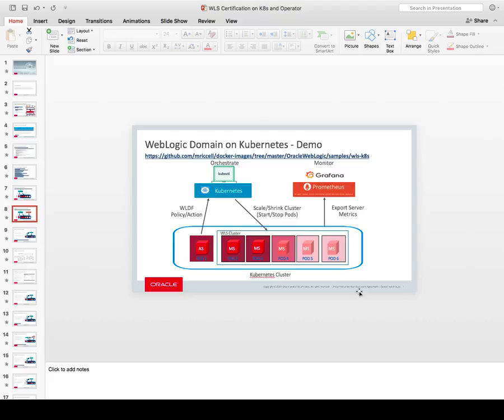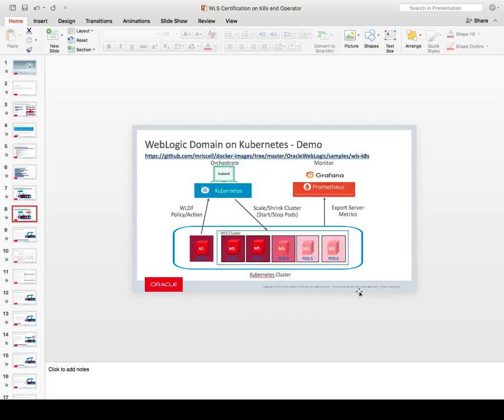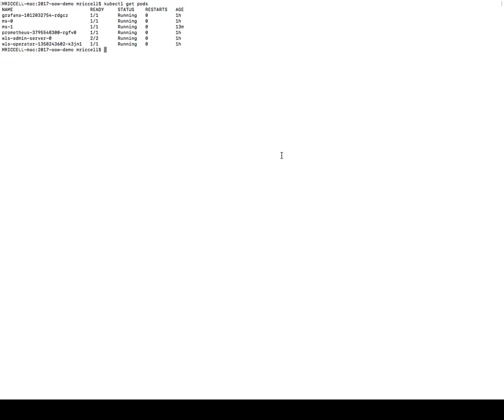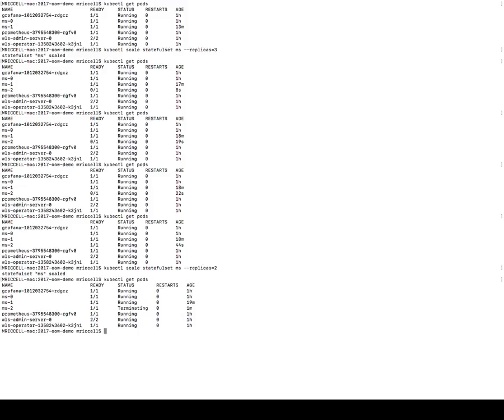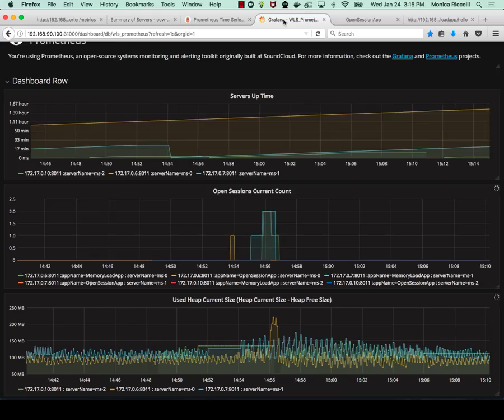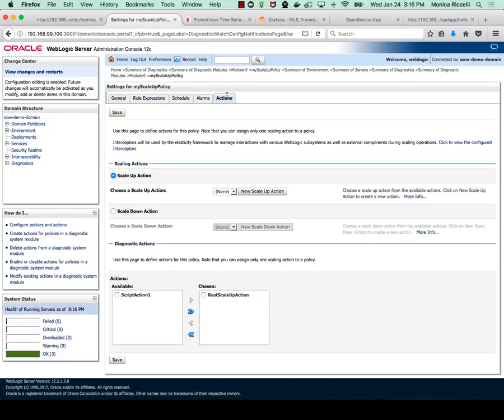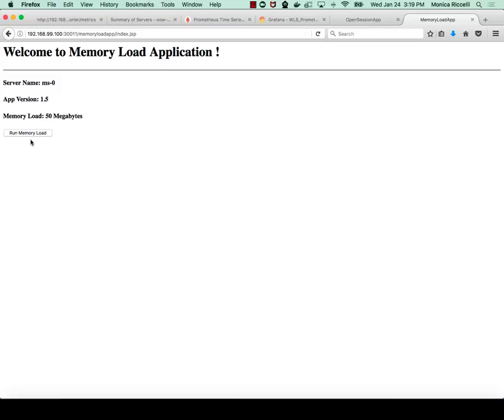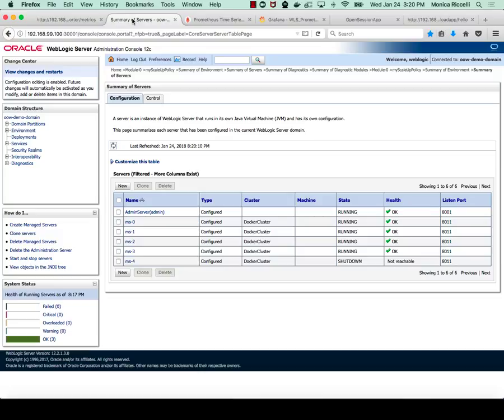Monitoring the WebLogic Server domain on Kubernetes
This video shows a WebLogic Server domain running in Kubernetes cluster.  The WebLogic cluster is automatically scaled in several ways: via kubectl command, using WLDF policy and actions, and through a Webhook.  WebLogic metrics are exported by the WebLogic Monitoring Exporter Tool and displayed in Prometheus and Grafana.